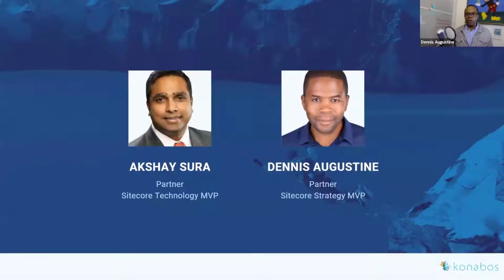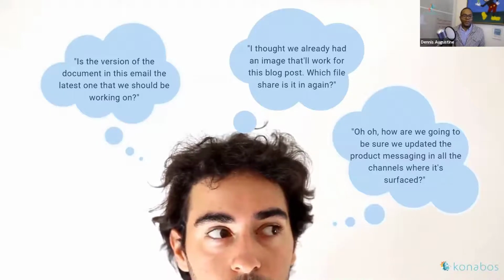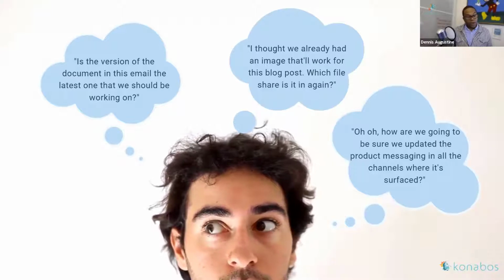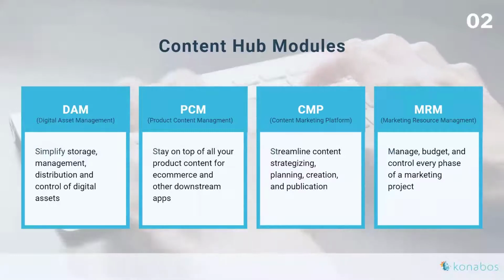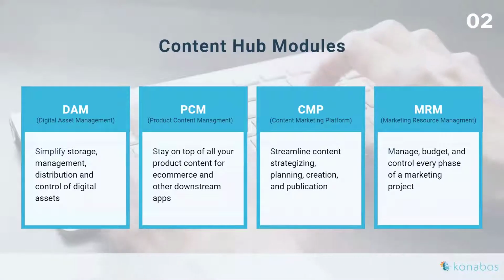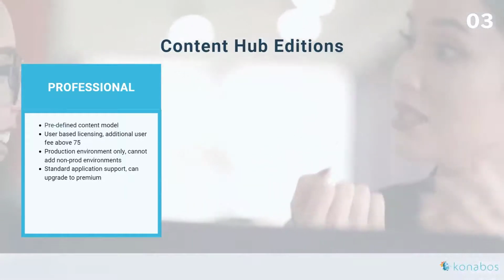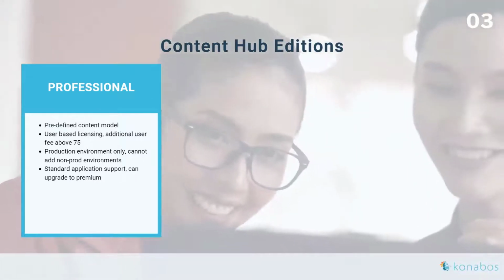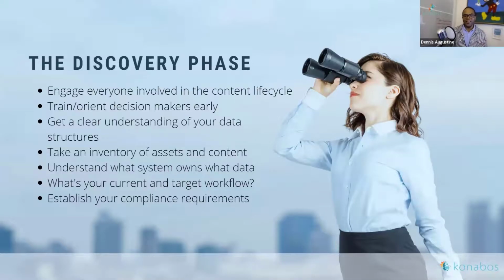Look Before You Leap Webinar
Content Agility demands your team be empowered to effectively coordinate activities, leverage existing content and digital assets, and plan and publish highly targeted content across multiple channels. File shares, emailing around Word docs, and tracking campaigns in spreadsheets just won’t cut it anymore; it’s time to modernize and optimize your team’s content capability; it’s time for Content Hub, but not so fast, look before you leap!

“We already have a WCMS; what’s the business case for a Content Marketing Platform?”
“What about our product data; do we need the PCM module?”
“How about the content migration process? How will that work?”
“What are the activities, stages, and dependencies of a Content Hub project?”
You have questions, we’ve got answers! In this fast-paced session, we’ll provide digital marketing decision-makers with the practical, field-tested guidance and tools they need to be able to embark on a Content Hub implementation with confidence.